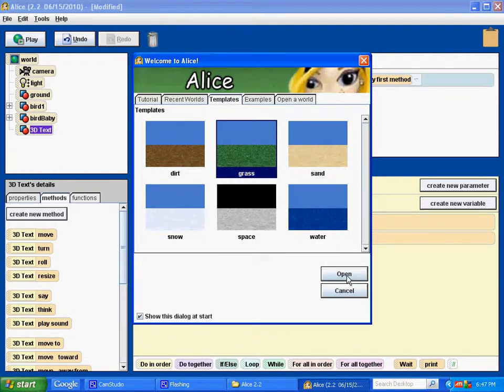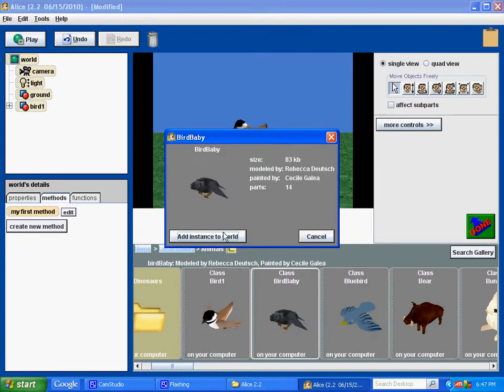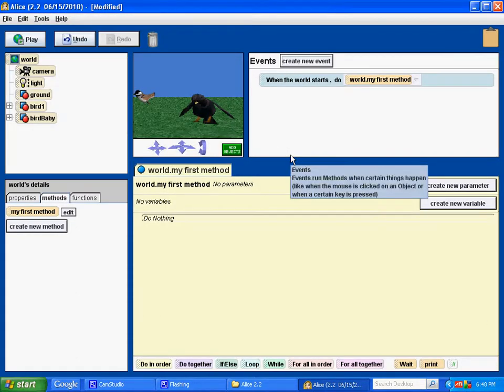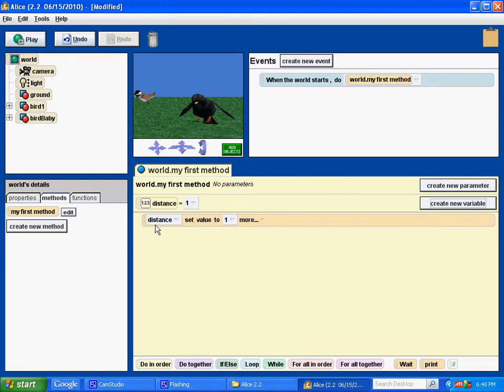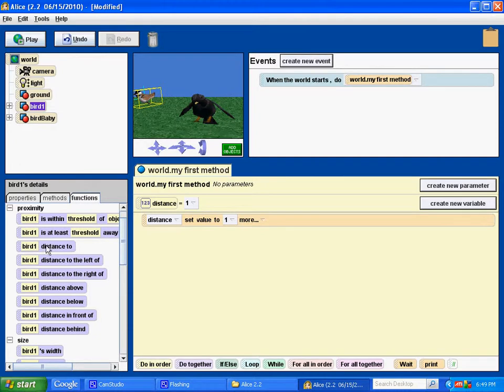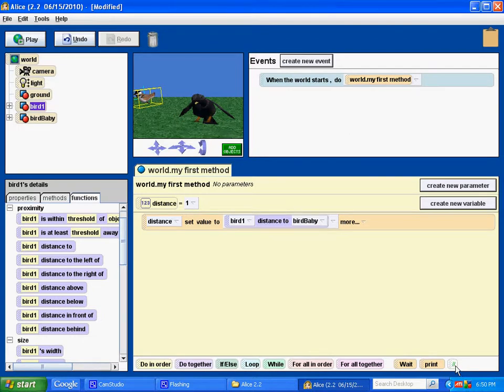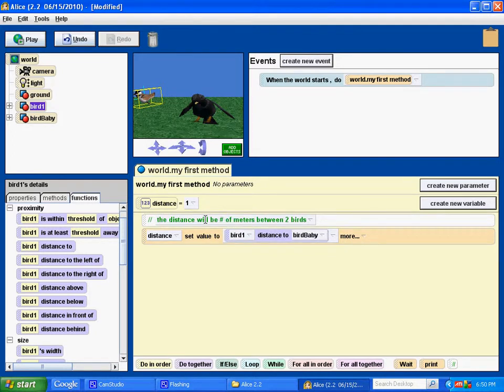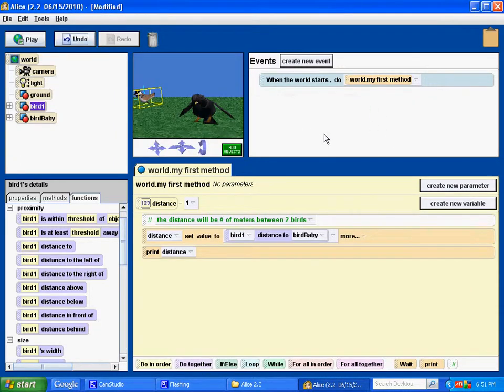alice tutorial 14 functions pt 2